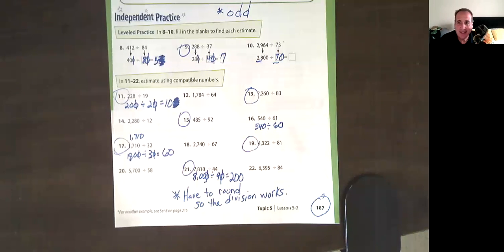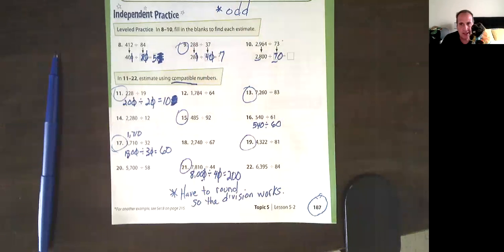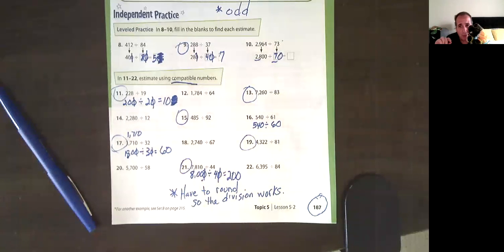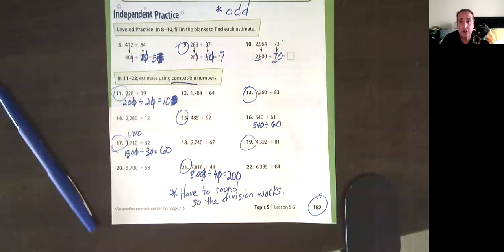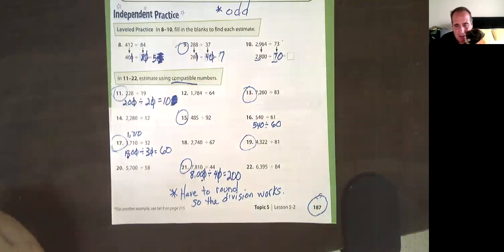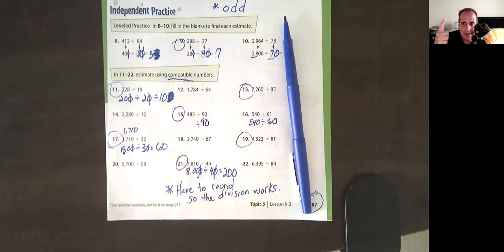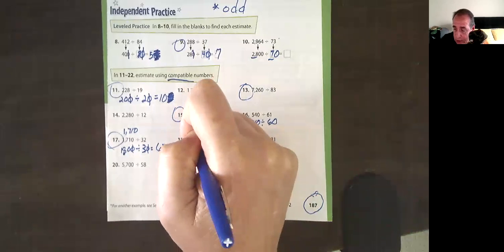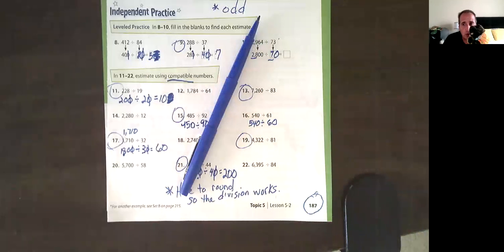Sponklin: Stumpy Explains Compatible Numbers